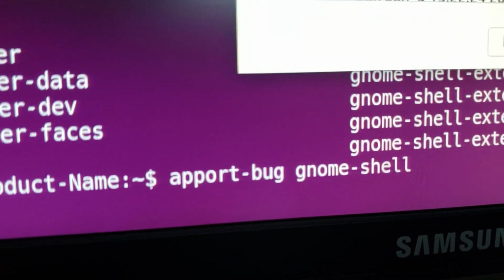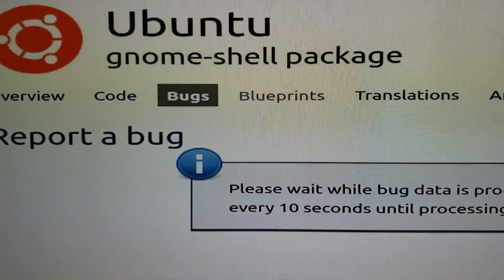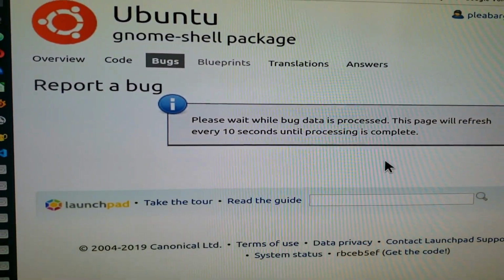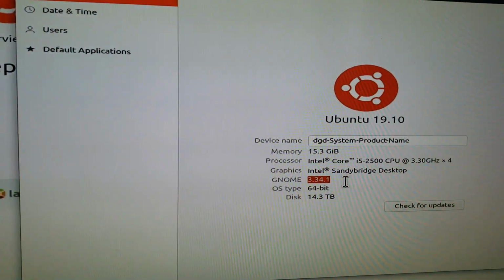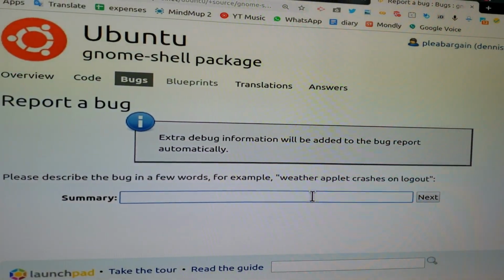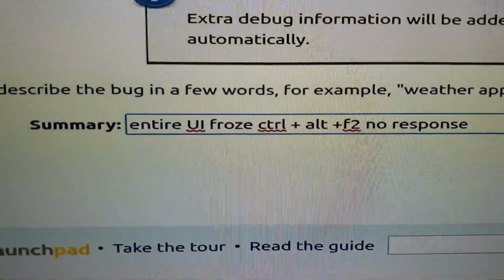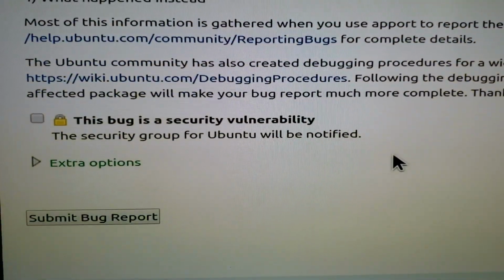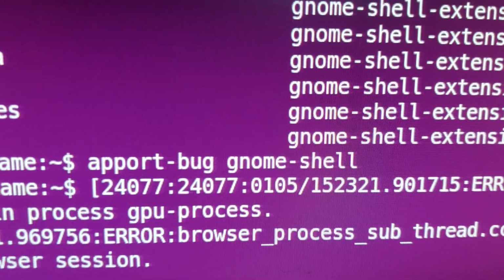Ubuntu 19.1 apport-bug gnome-shell after system freeze